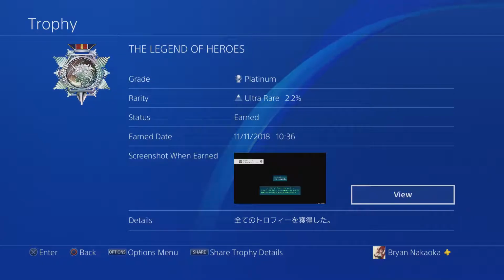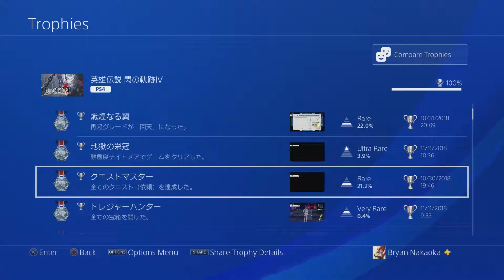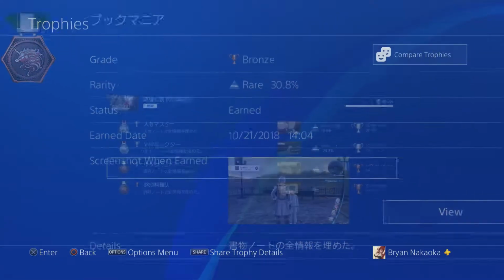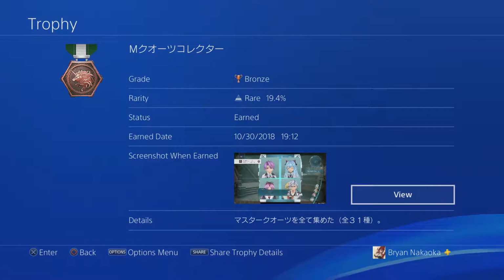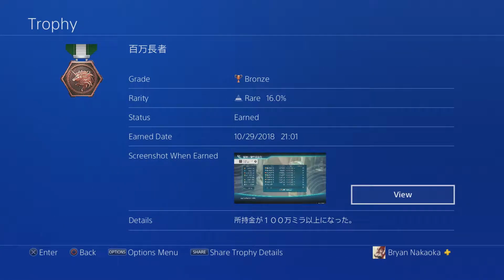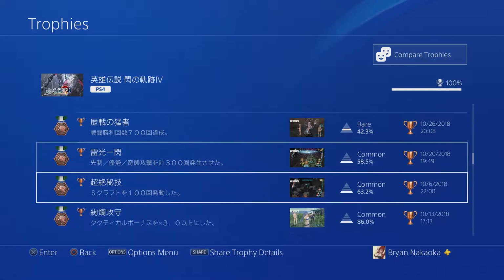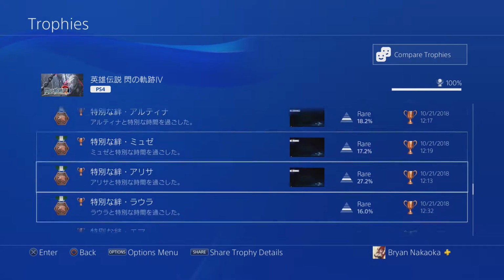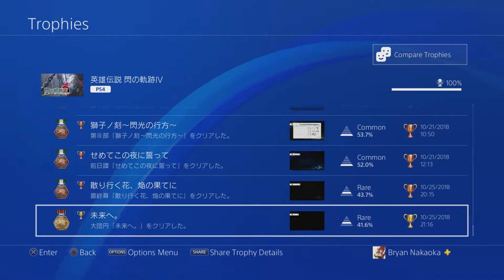Trails of Cold Steel 4 - Roadmap to Platinum